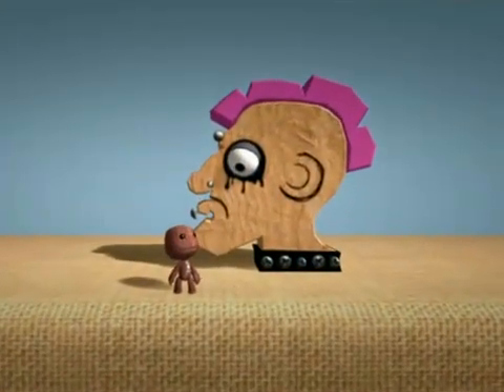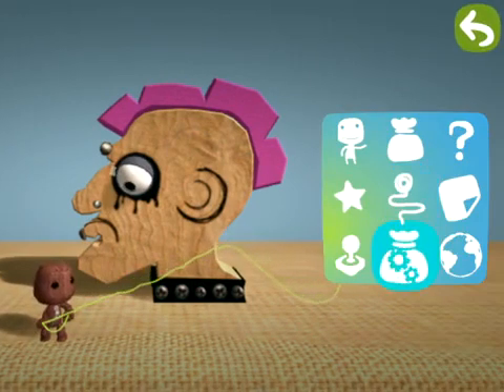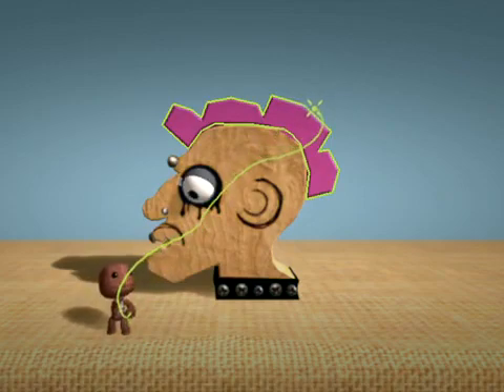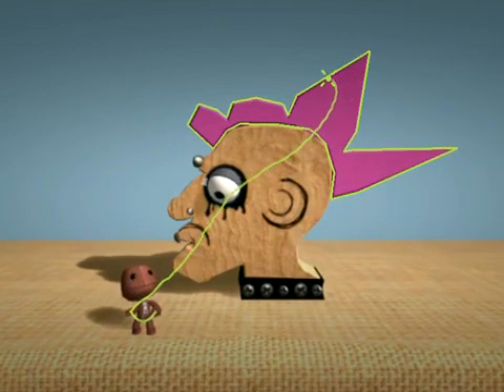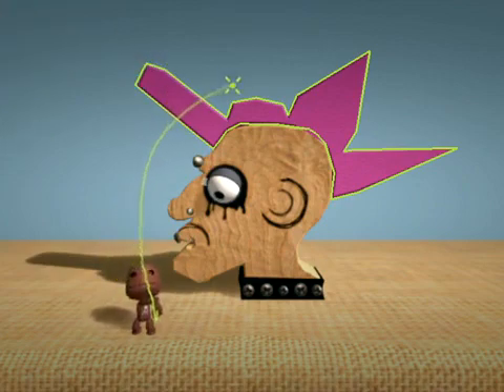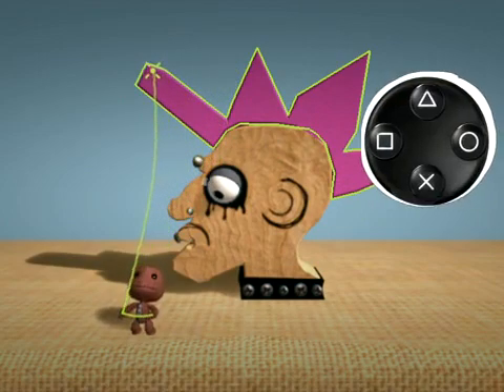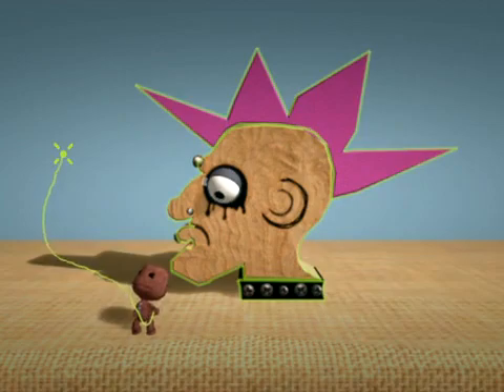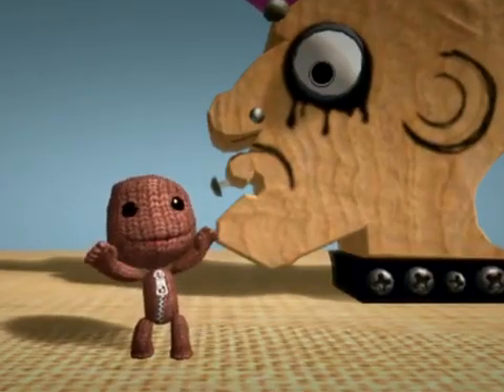LittleBigPlanet Vita Corner Editing Tutorial